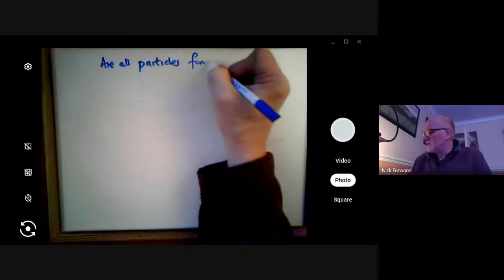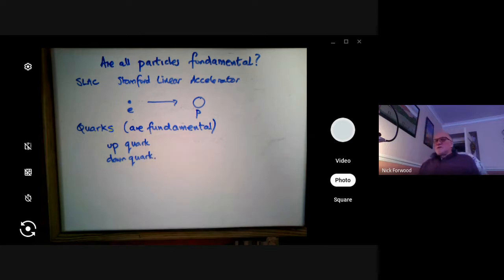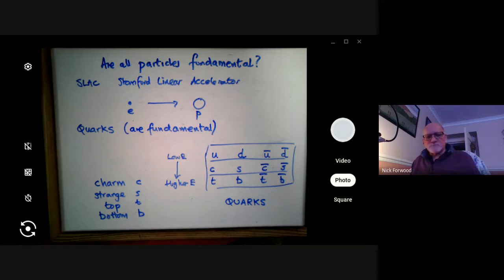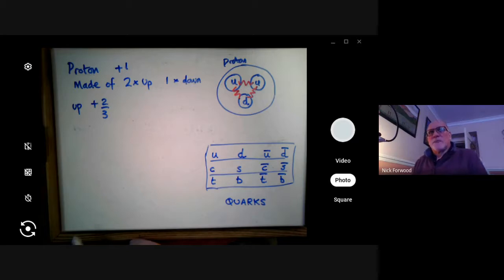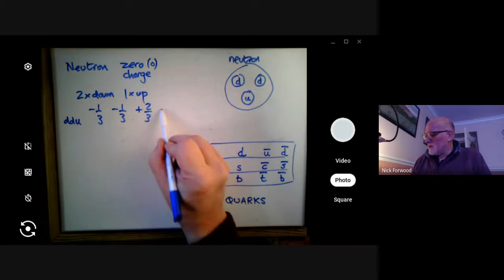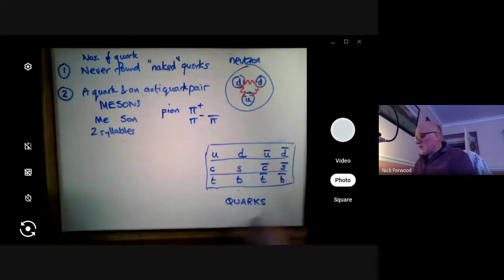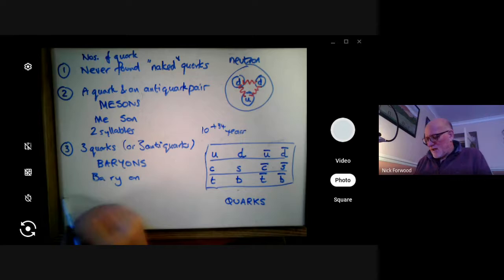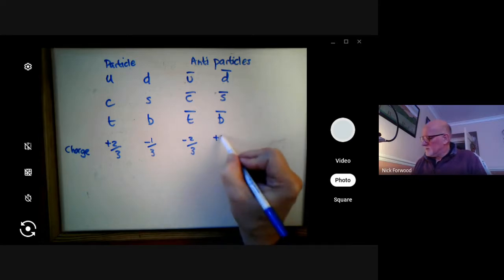StanMod 6 More Fundamental Particles Quarks